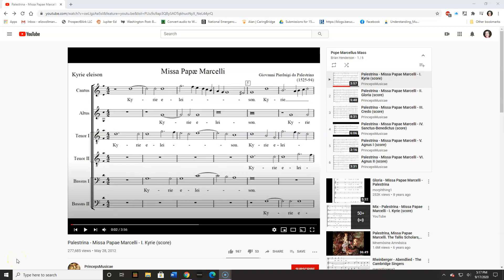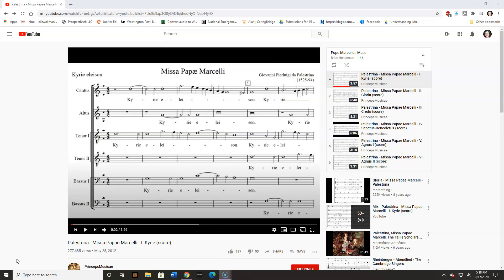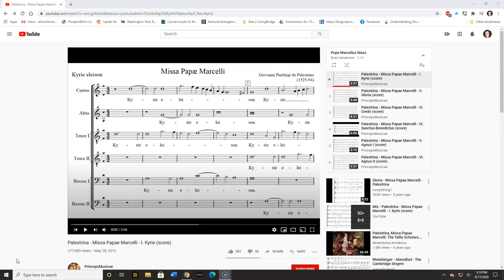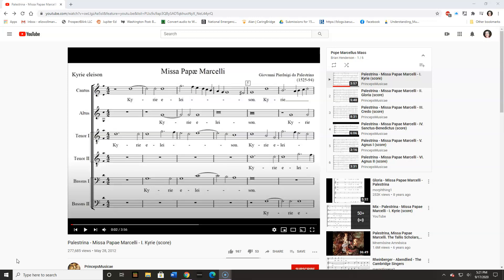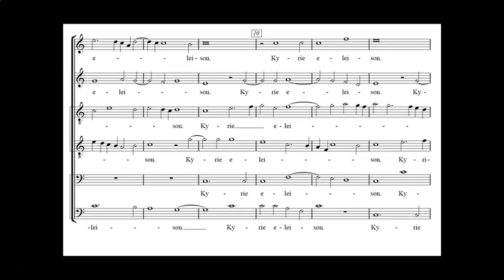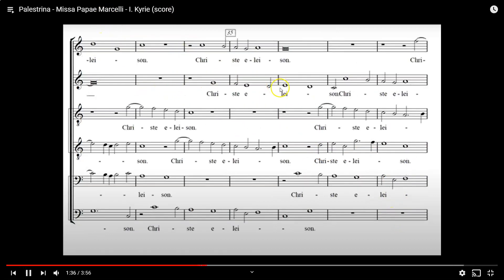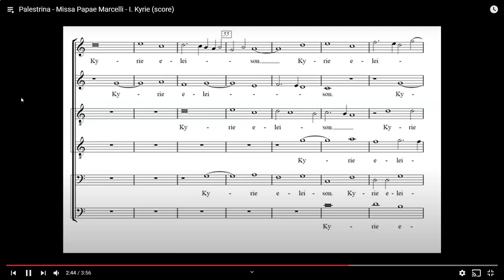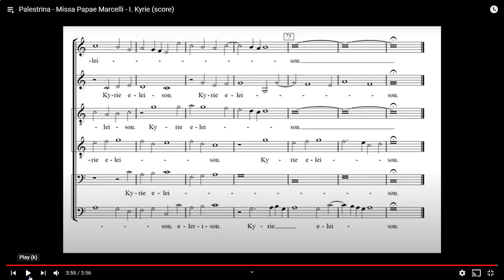Palestrina, Pope Marcellus Mass